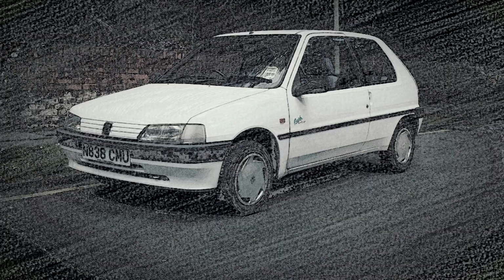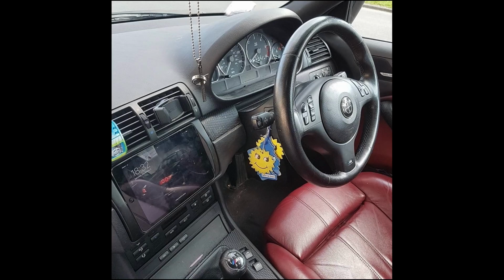MY FIRST EVER PROJECT CAR AND HOW IT ALL STARTED! (BMW E46 320cd)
The journey all started with the BMW E46, which is an iconic car within the BMW cars! At the age of 18 i started on my first every project car which was a BMW 320cd E46 coupe. Looking back at the transformation of this project, it makes me want to buy another BMW E46!